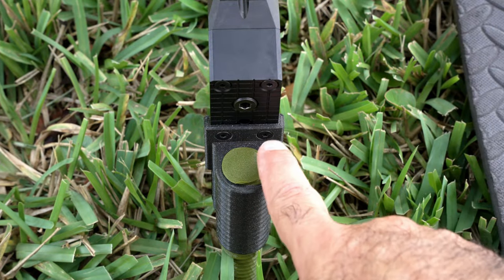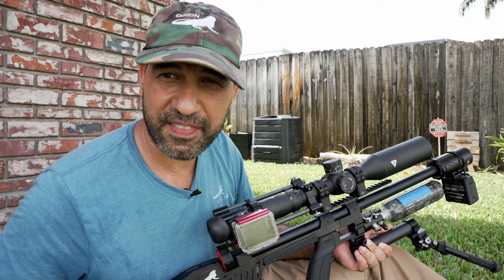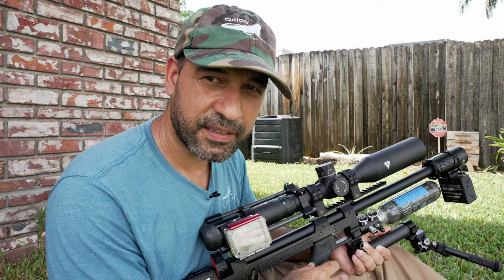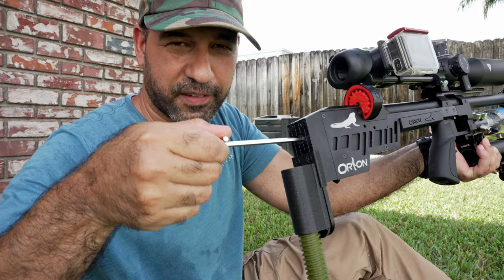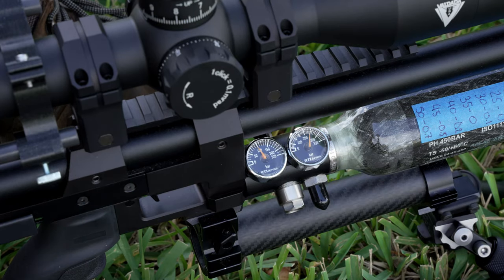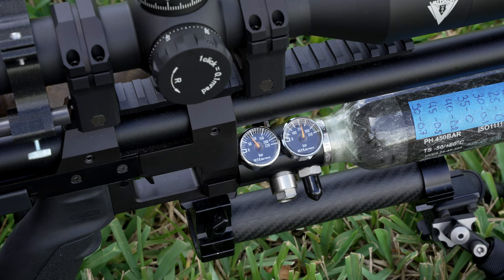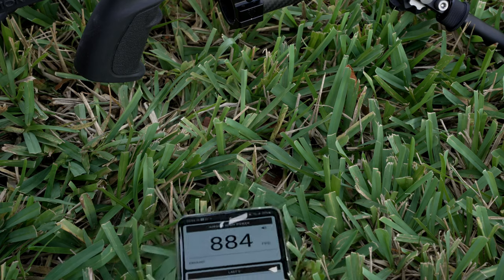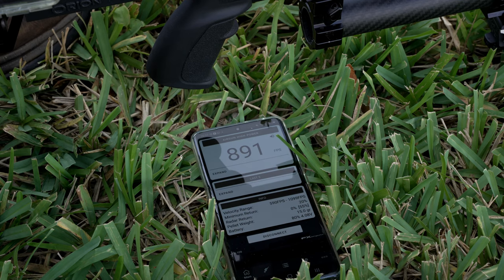I Have RTI's New Assisted Valve... And It's AWESOME!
Video Timestamps
00:00 Intro
00:58 Disclaimer
03:01 Valve Lock
03:53 Tune HST
08:28 Reducing Reg Pressure
14:33 Treat Yourself
15:00 Wrapping Up

~Orion the Iguana Hunter